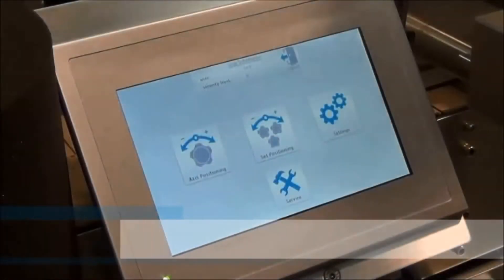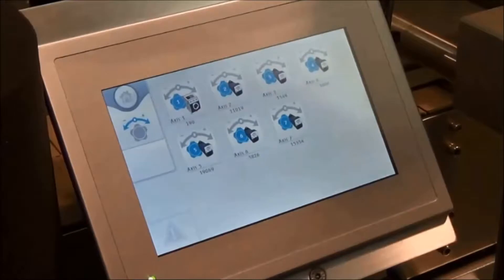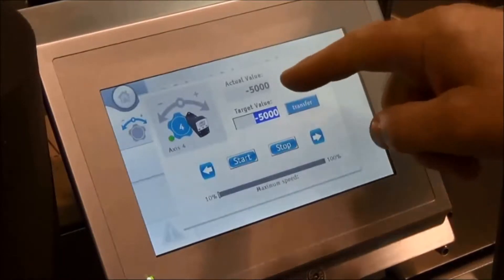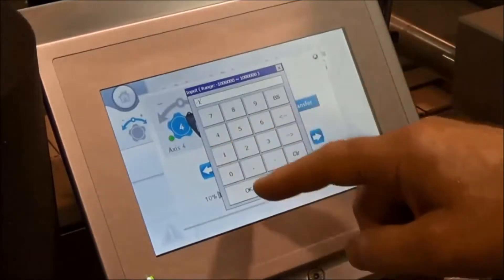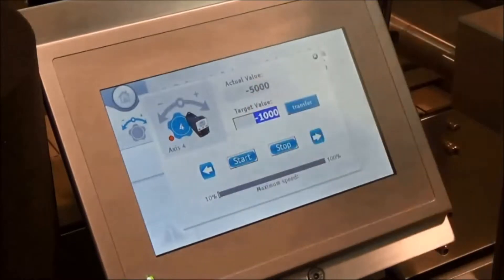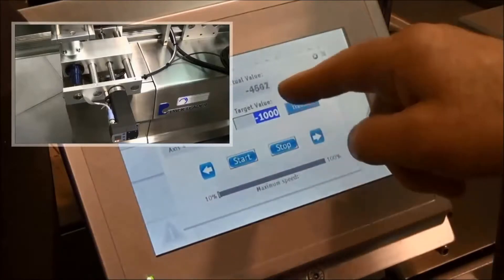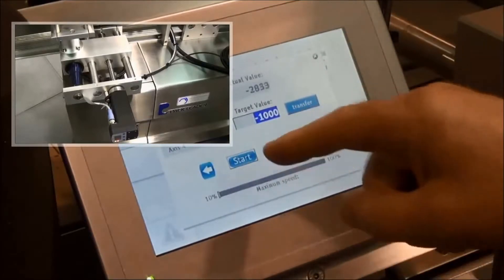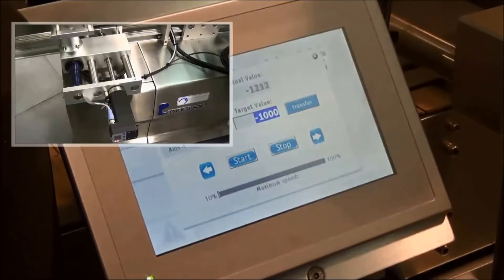Siko ETC5000 Kontrol Aparatı'nda Eksen Pozisyonu Nasıl Değiştirilir?